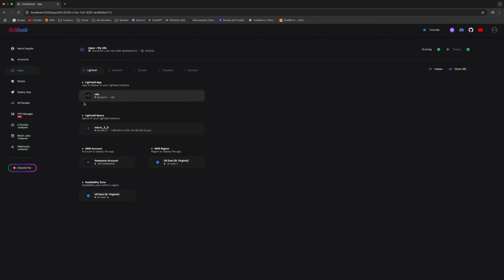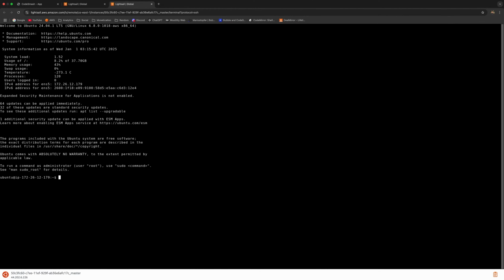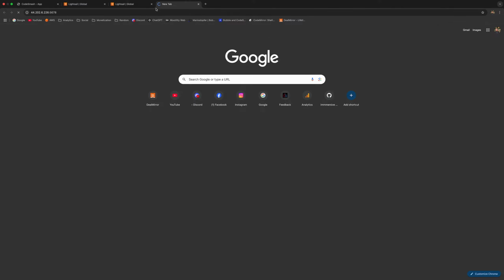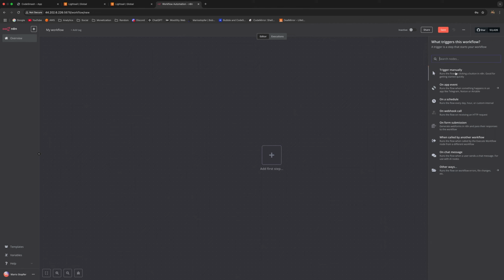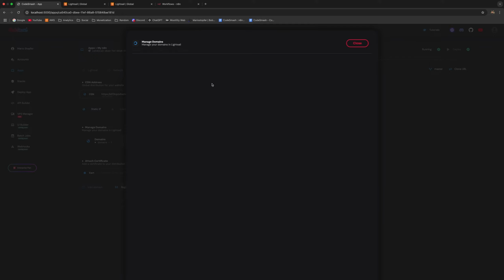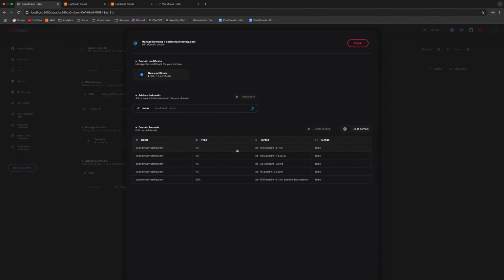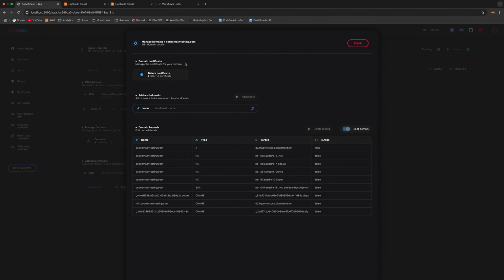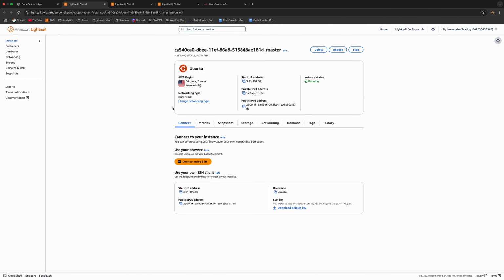CodeSmash Lifetime Deal I Build and Deploy Apps in Your AWS and GitHub Accounts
CodeSmash is the all-in-one deployment platform that lets you launch serverless apps, VPS instances, and ChatGPT-powered tools—right from your own AWS and GitHub accounts. No middlemen. No lock-in. Just your infrastructure, your rules
• Launch full-stack apps, APIs, and websites directly to your AWS account with zero vendor lock-in.
• Customize, scale, and maintain complete control of your infrastructure without writing complex scripts.